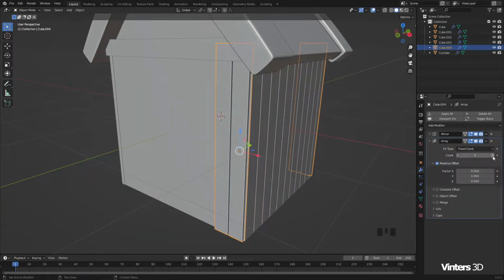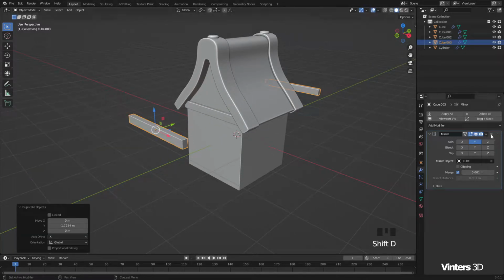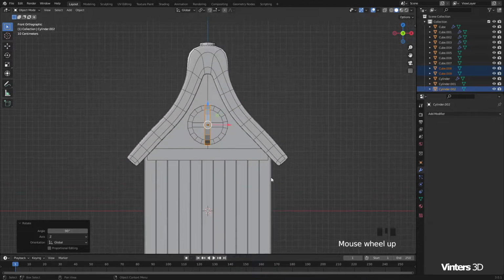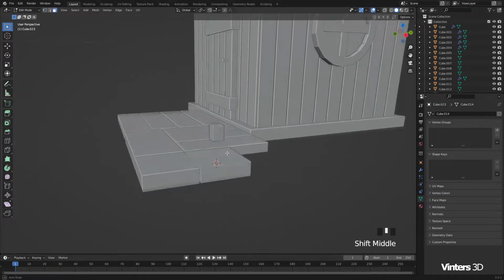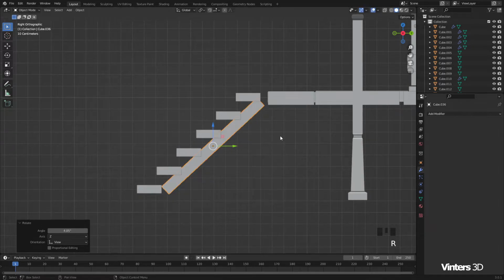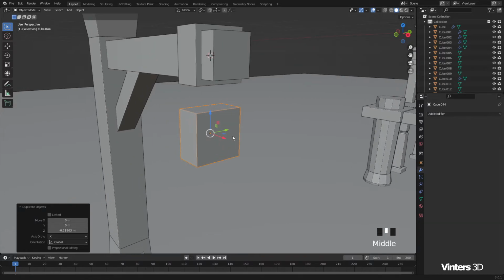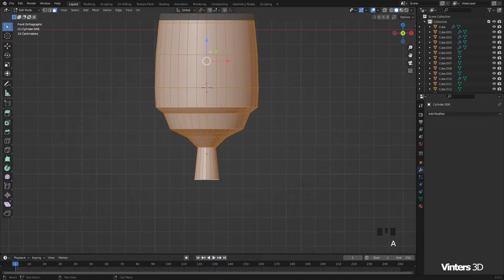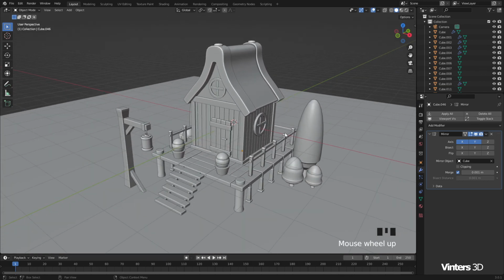Create a little house in Blender Part (1/2). Full beginner tutorial with commentary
Hello Guys!

This is the first part of a two part tutorial. Create this little house from boxes! Really easy and simple box modelling in the process! You can learn all the basic modelling tools, and modifiers you will ever need to create any low poly scenes!